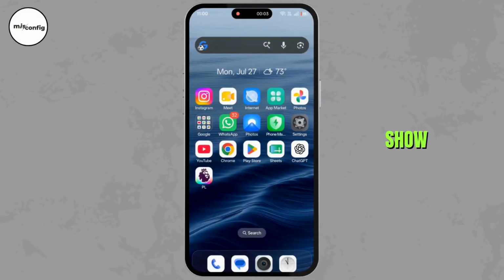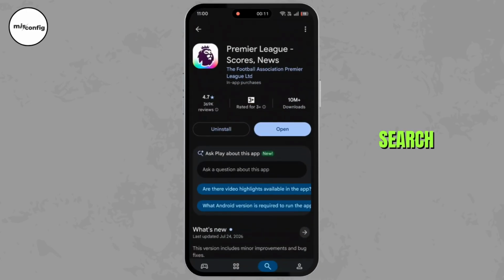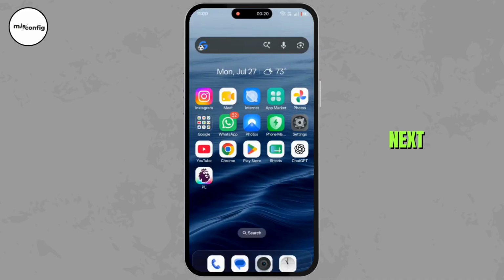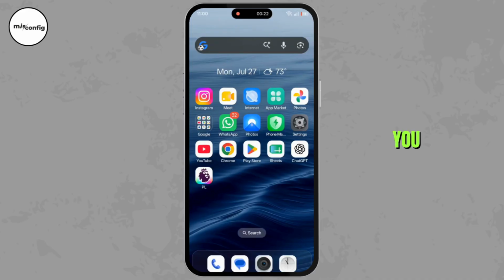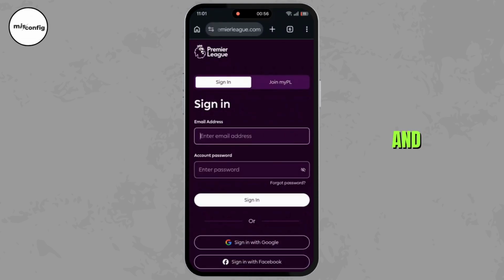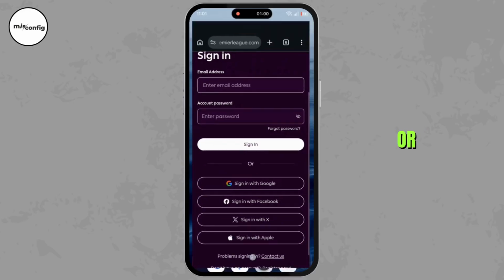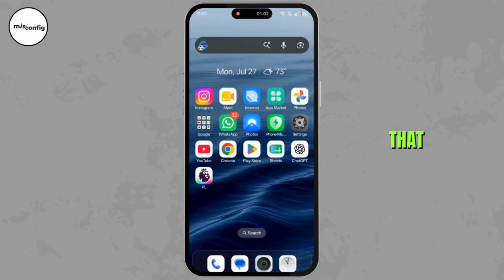How to Fix FPL Not Letting You Log In (2026/27) | Fantasy Premier League Login !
Can't log in to your Fantasy Premier League (FPL) account? In this quick 2026/27 tutorial, you'll learn how to fix FPL login problems on the app or website.

This video shows you how to check your login details, reset your password, verify your internet connection, clear the app or browser cache, update the FPL app, and try additional troubleshooting steps.

If you're searching for how to fix FPL not letting you log in, Fantasy Premier League login not working, FPL login error, can't log in to FPL, FPL sign in issue, Fantasy Premier League account login, FPL 2026/27, or FPL new season login fix, this guide will help you regain access.

Quick Tip: If you still can't log in after resetting your password, try signing in from a different browser or device, and check whether FPL servers are temporarily unavailable.

Timestamps

0:00 – Introduction
0:10 – Check Your Login Details
0:28 – Reset Your Password
0:48 – Clear Cache & Update the App
1:05 – Try Additional Fixes
1:17 – Conclusion